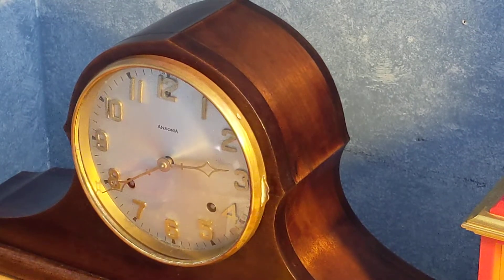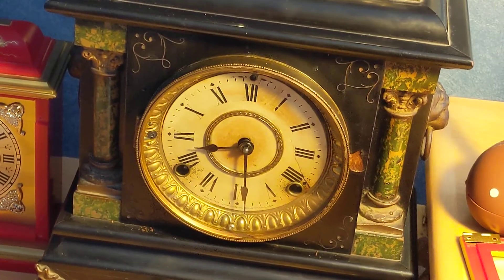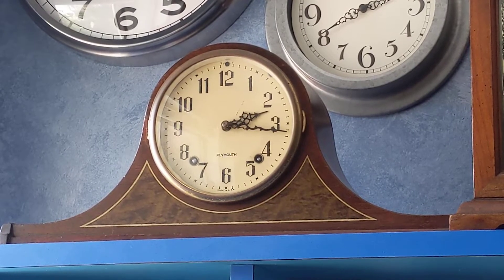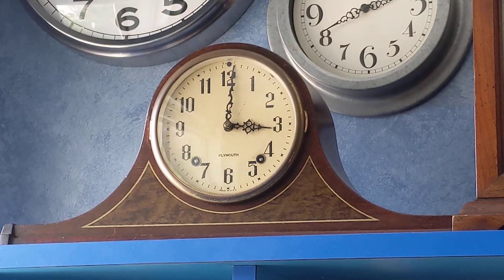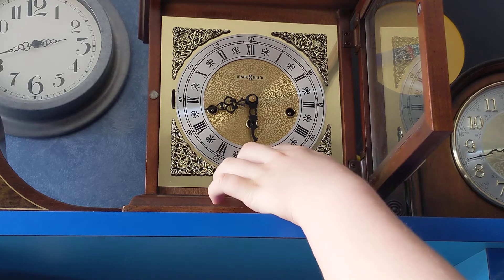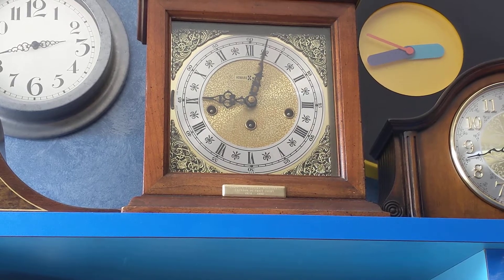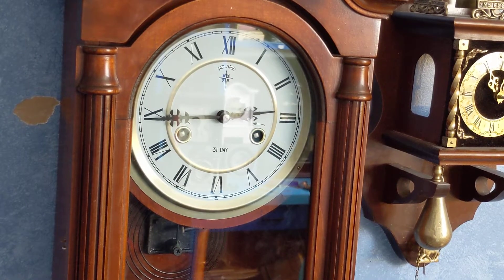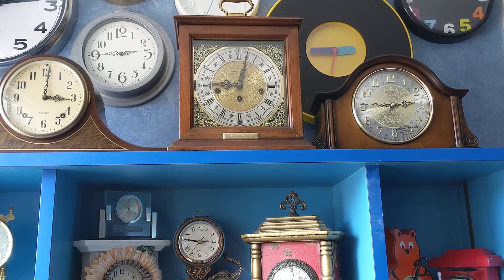The sounds of my mechanical clocks (well most of them)